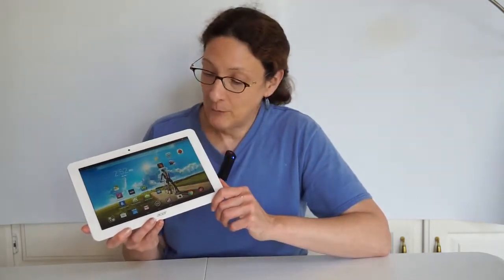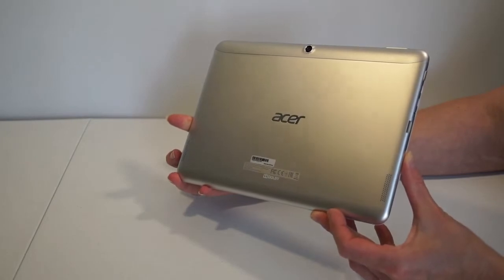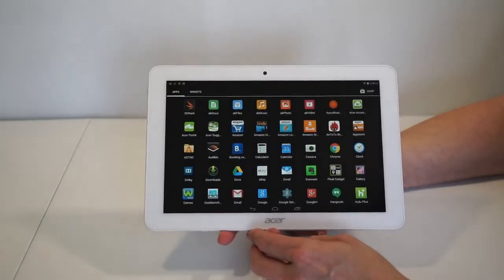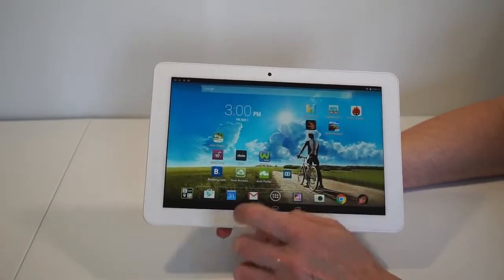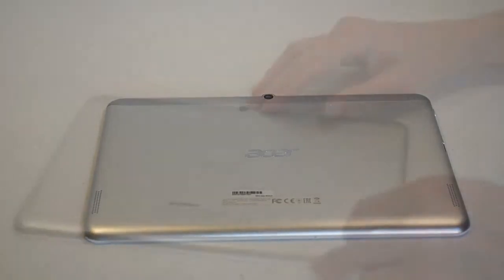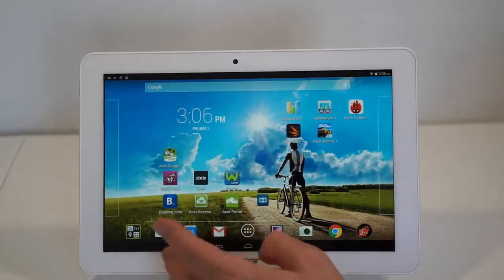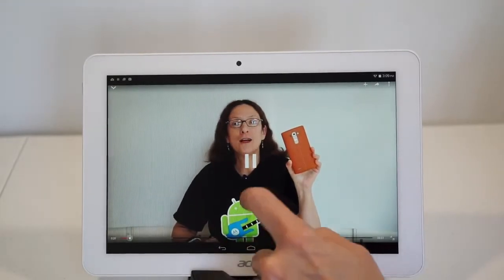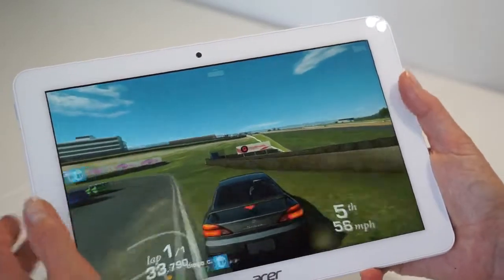Acer Iconia Tab 10 Review mobile review